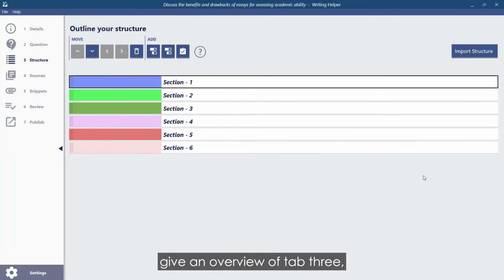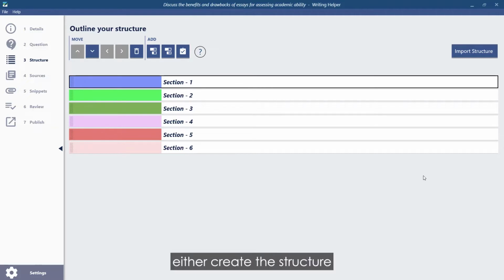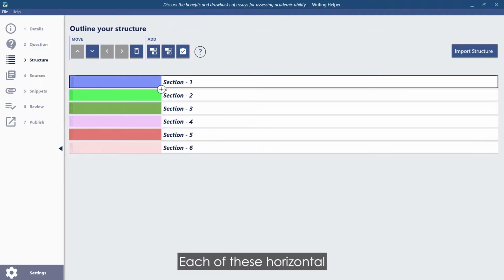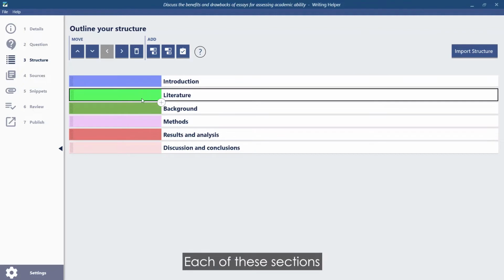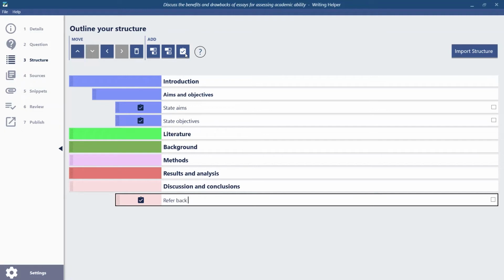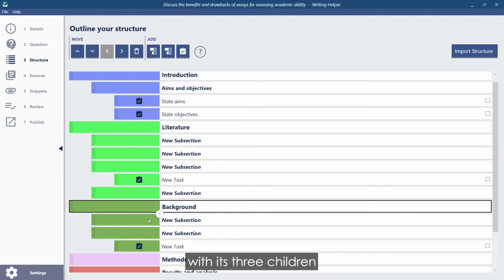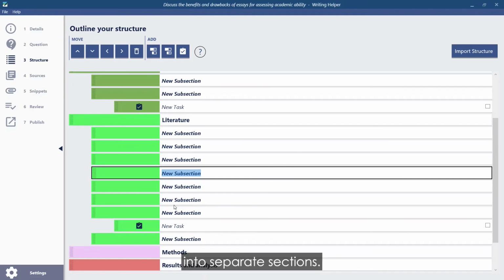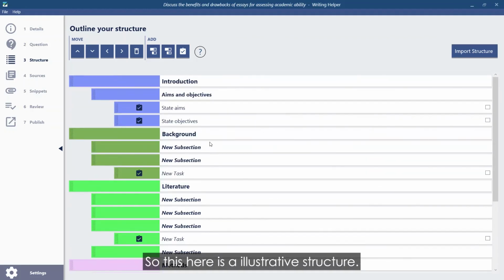Writing Helper: Structure Tab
Writing Helper helps you organise your written assignments, like essays, reports or dissertations. It will guide you through a linear, structured approach starting with an assignment question and a deadline, and ending with your project in Word format!

Watch this video to learn more about the Structure Tab.